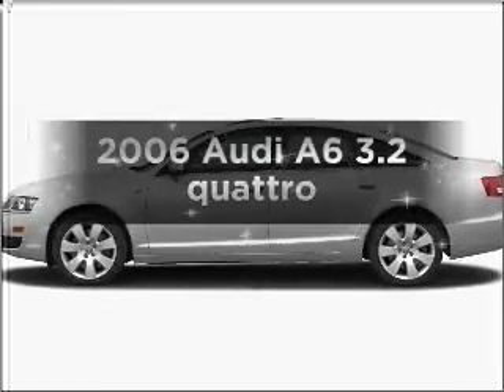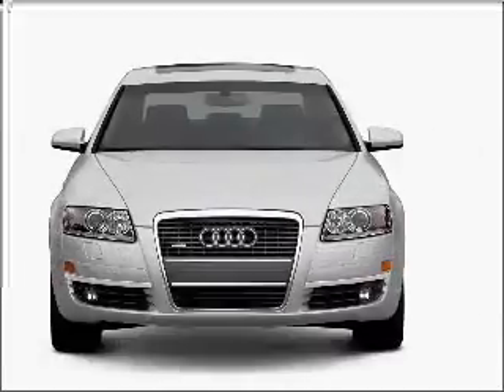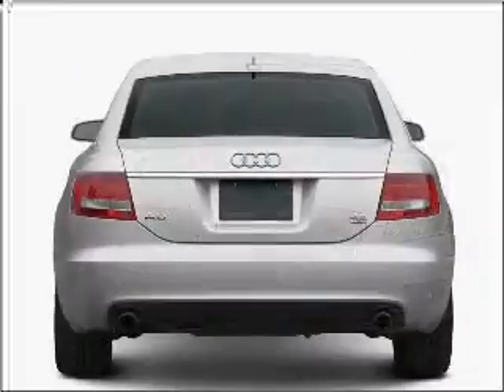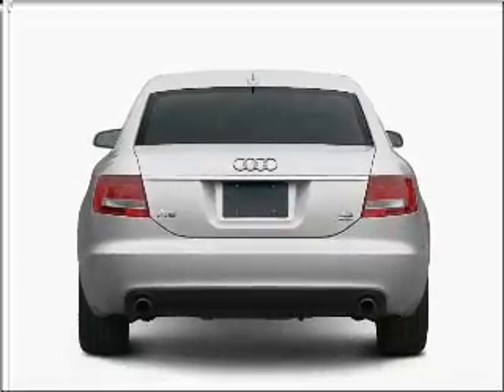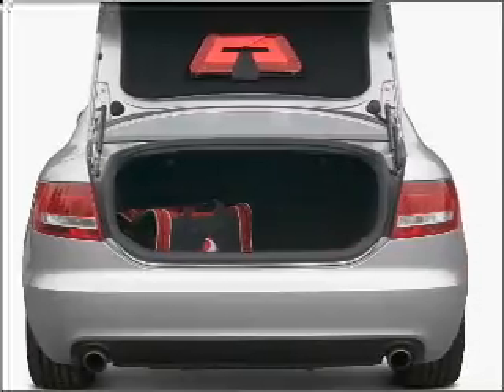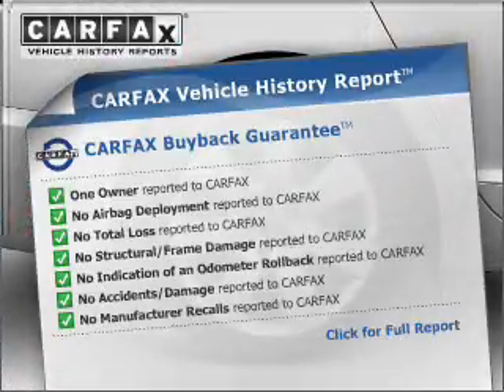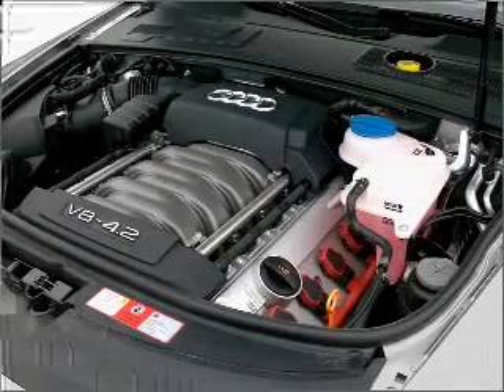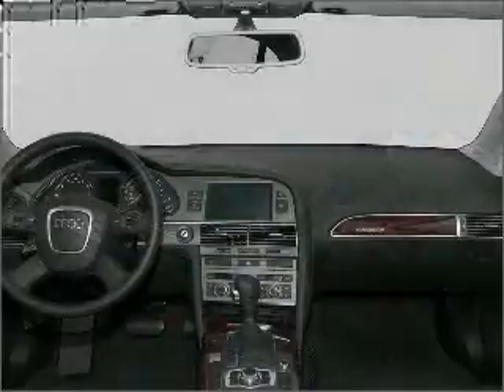2006 Audi A6 - Smithtown NY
Year: 2006
Make: Audi
Model: A6
Trim: 3.2 quattro
Engine: 3.1 liter 6 cylinder 24 valve
Transmission: 6-Speed Automatic
Color: Gray
Mileage:
Address:
599 E Jericho Tpke